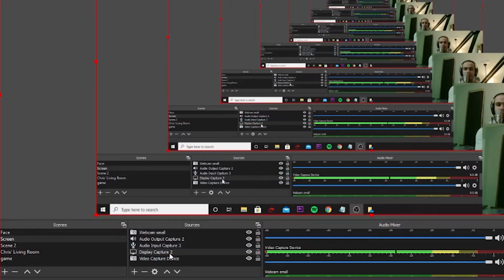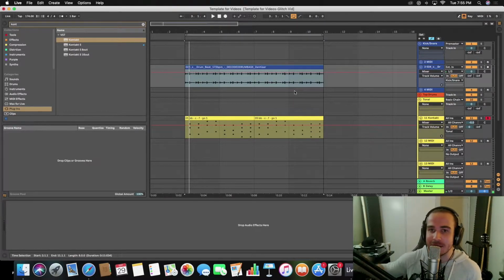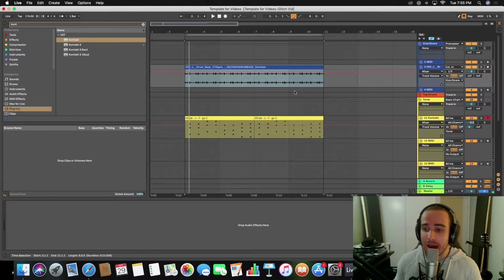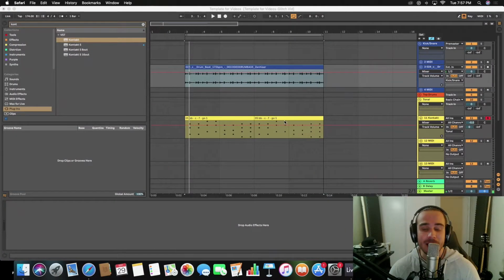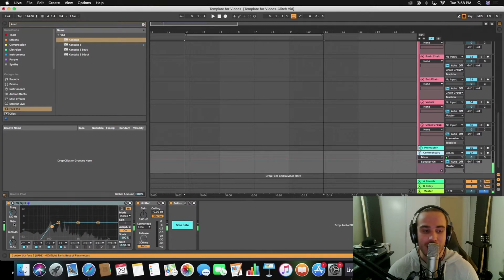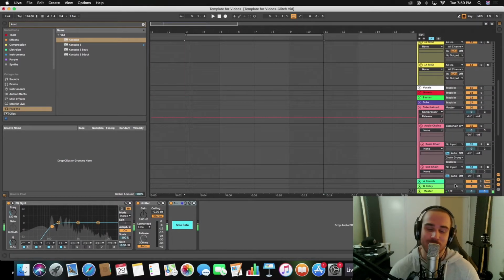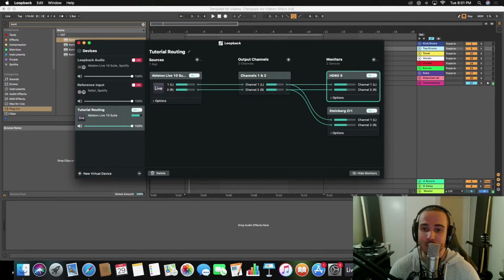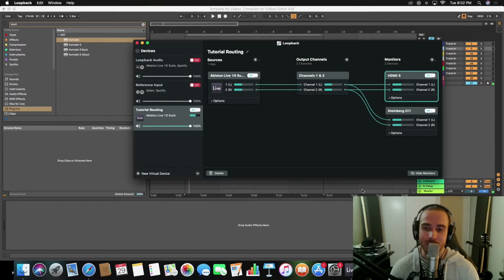Everything You Need to Stream and Record Your Studio!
Thanks to Neurotic for creating this Pure Genius video to help producers new to recording videos on the best method and gear/software to use when recording your studio sessions!

This video is all you will need to watch to understand how to start recording your studio sessions the best they can be!